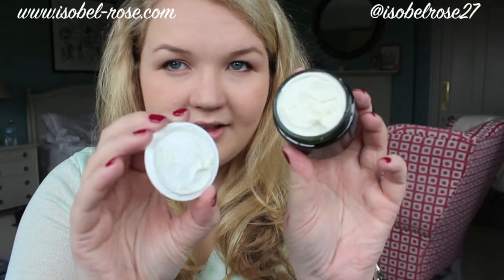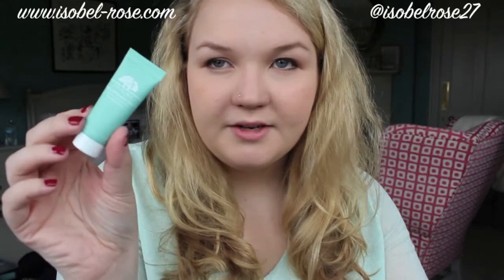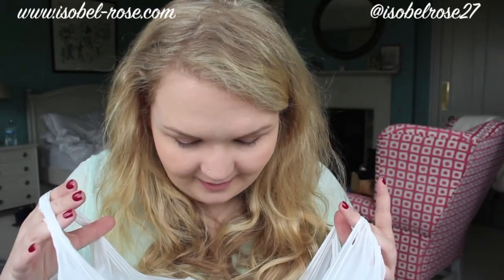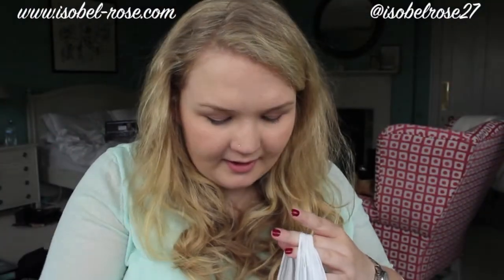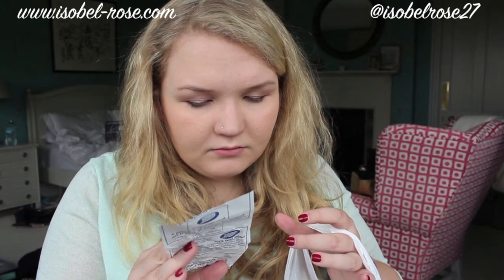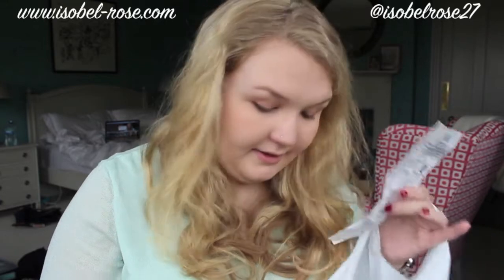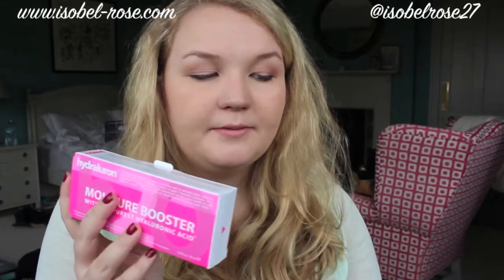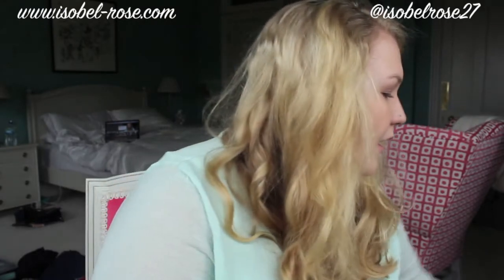Massive Haul Pt. 2! | isobelrose27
Izzy
xx.